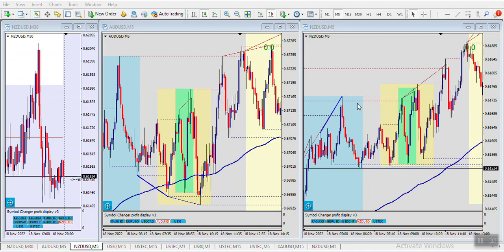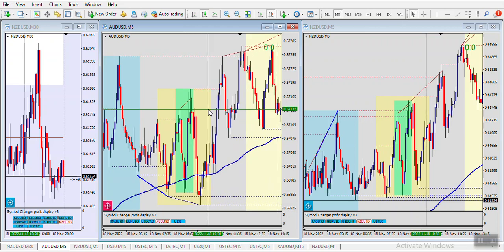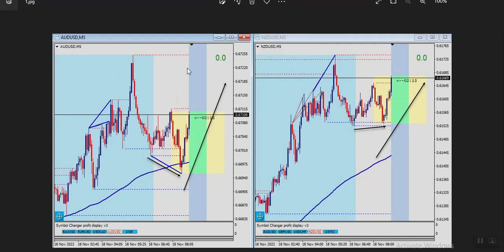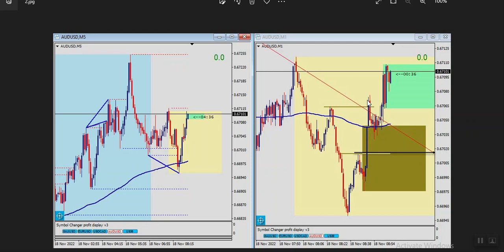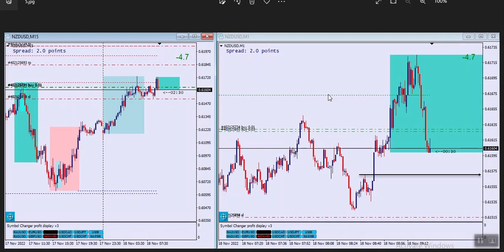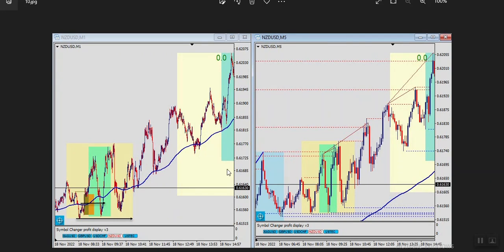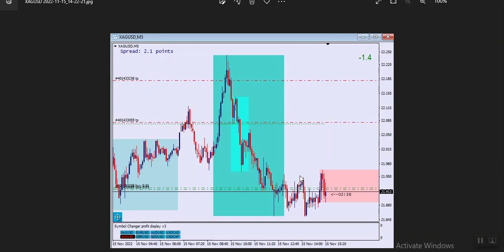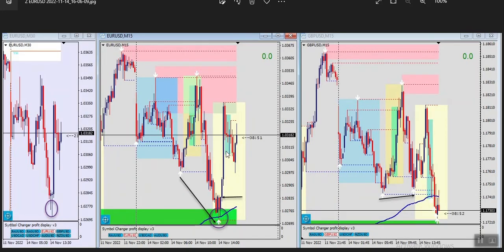DIVERGENCE WITH CORRELATED PAIRS - Instant and highly profitable trades review